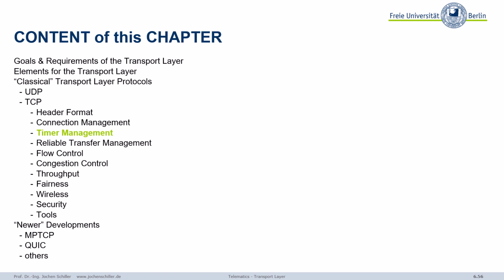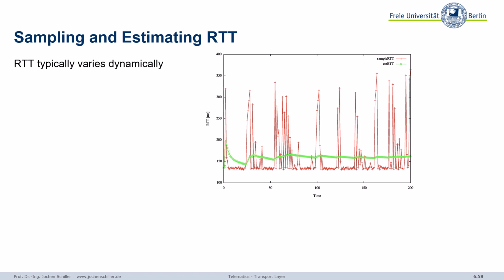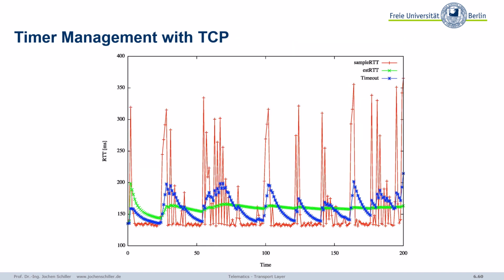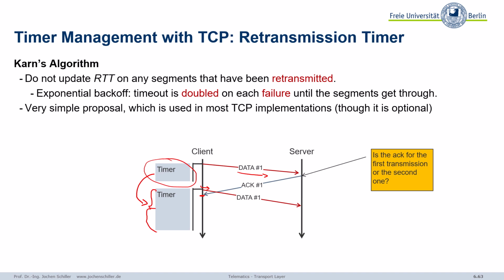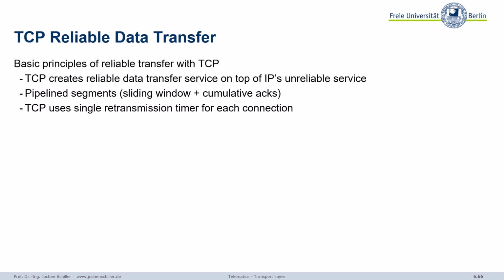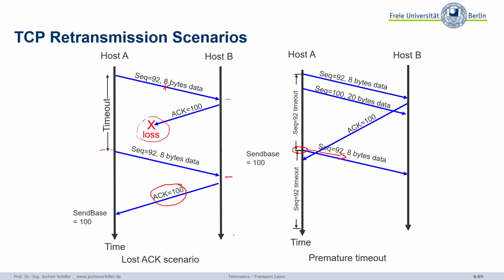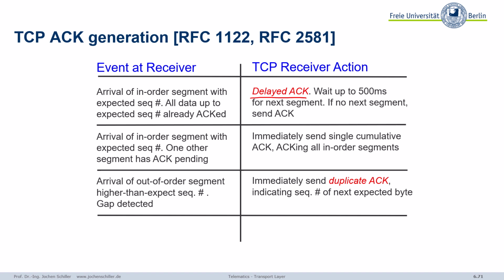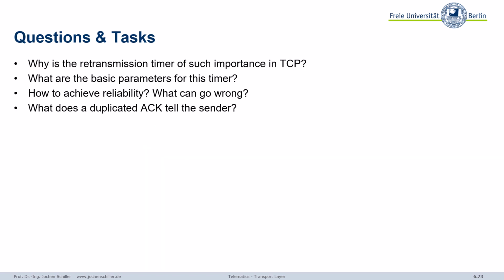06_Transport Layer_4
00:00 - CONTENT of this CHAPTER
00:15 - Timer Management with TCP
04:07 - Sampling and Estimating RTT
05:37 - Timer Management with TCP: Retransmission Timer
08:20 - Timer Management with TCP
08:55 - Timer Management with TCP: Retransmission Timer
09:49 - Timer Management with TCP
10:22 - Timer Management with TCP: Retransmission Timer
13:17 - Timer Management with TCP: Other Timers
16:48 - CONTENT of this CHAPTER
16:56 - TCP Reliable Data Transfer
18:10 - TCP Sender Events
19:32 - TCP Sender (simplified)
19:40 - TCP Retransmission Scenarios
22:17 - TCP Retransmission Scenarios
23:10 - TCP ACK generation [RFC 1122, RFC 2581]
27:52 - TCP Receiver: Duplicate Acking
29:44 - Questions & Tasks